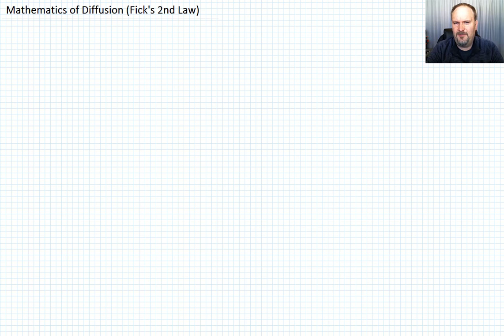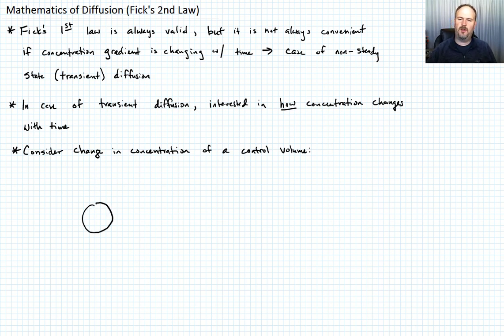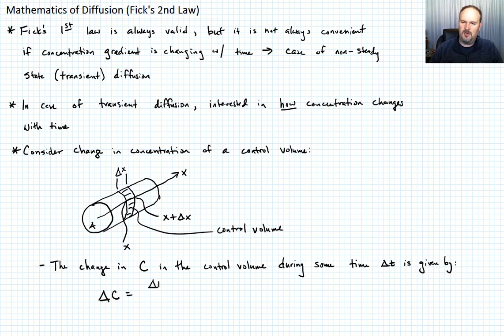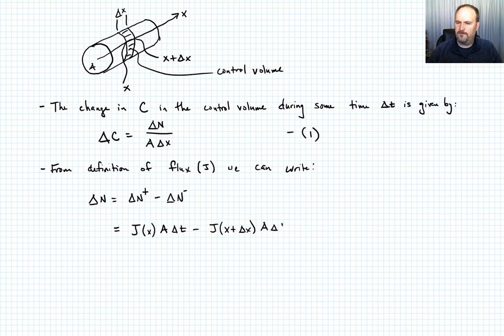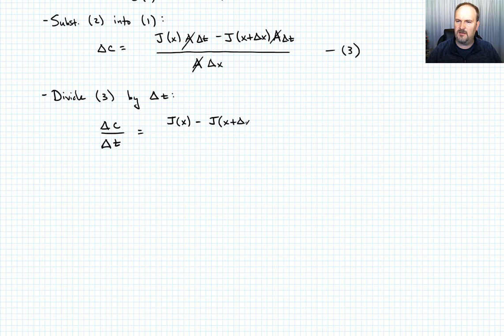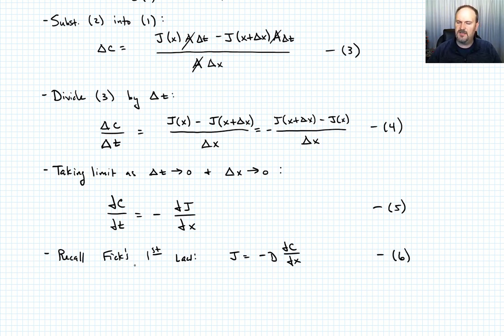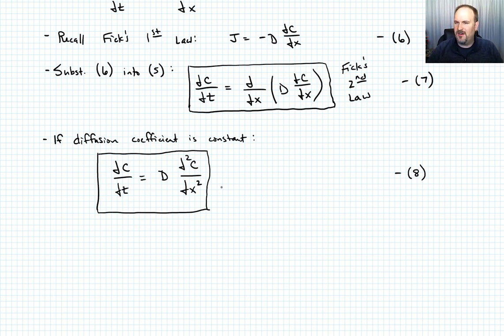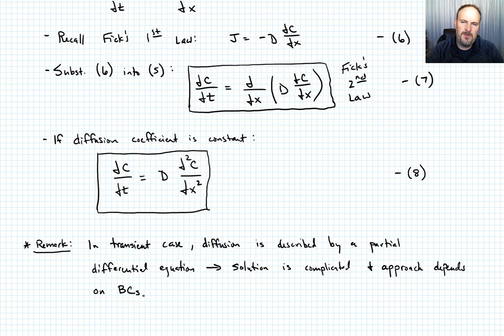4.2c: Diffusion (Mathematics of Diffusion - Fick's 2nd Law)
Derives Fick's 2nd Law in 1-D from a control volume analysis.